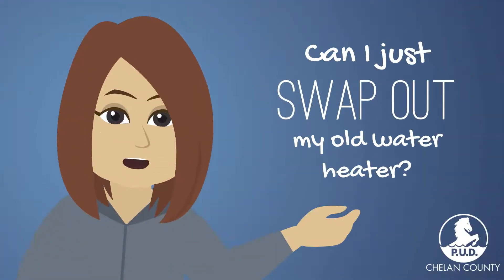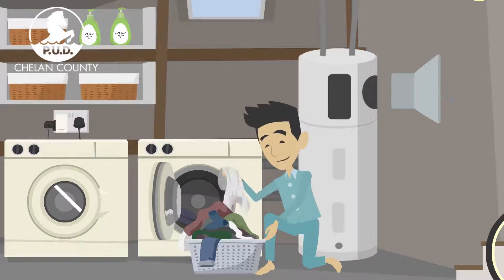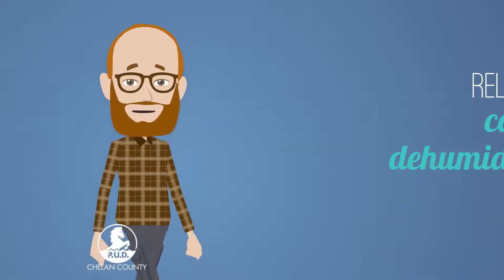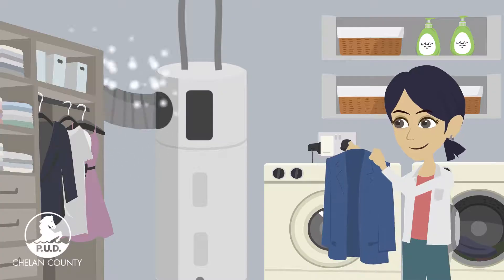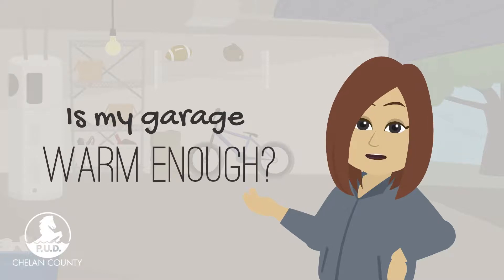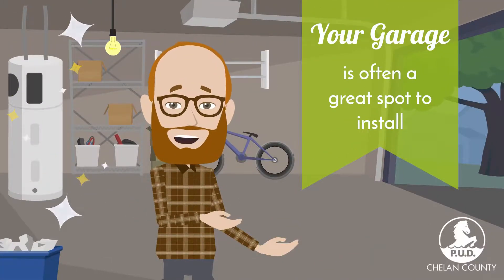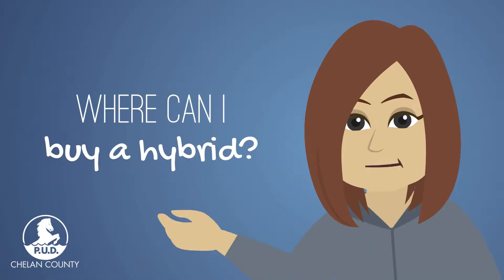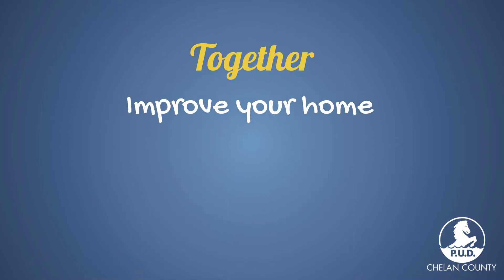FAQ: Hybrid Water Heaters for Homes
Is a hybrid water heater a good fit for your home? How can you get a Chelan County PUD rebate? Learn the ropes with Josh Mitchell, Chelan PUD residential energy advisor.